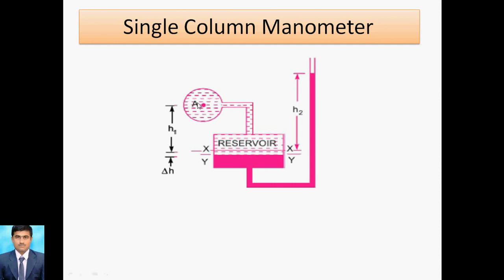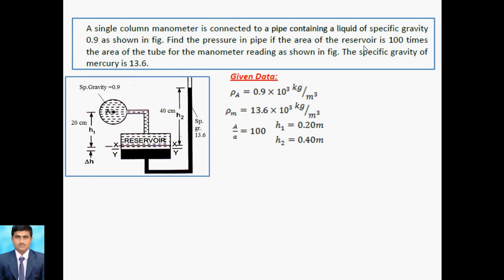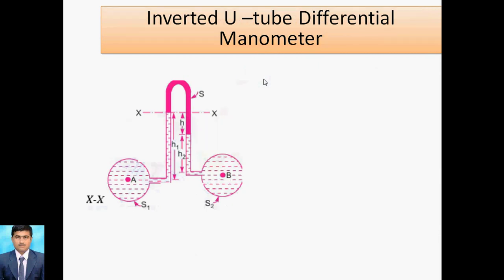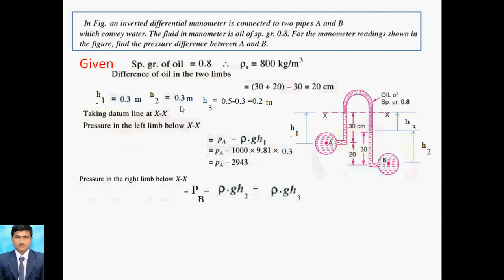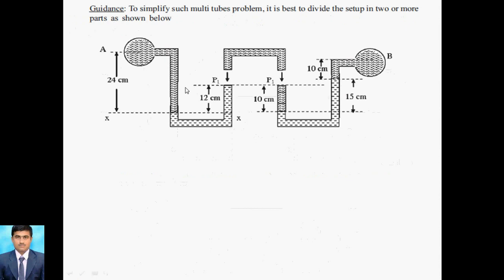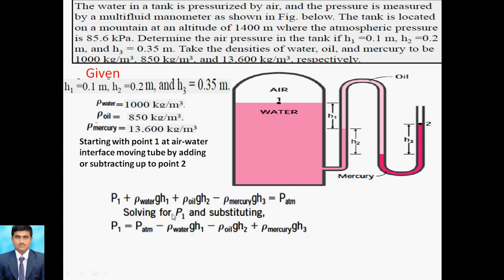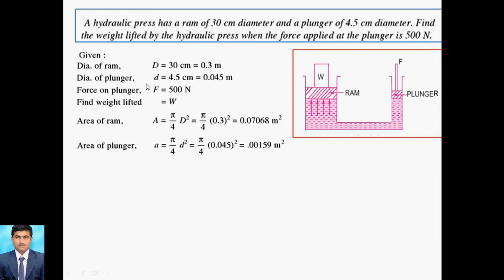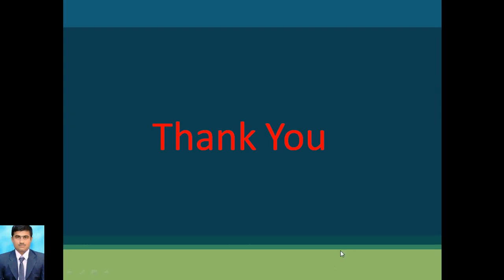Numerical on Pressure measuring Devices Part-II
In this video, I explained about Numerical on Pressure Measuring Devices